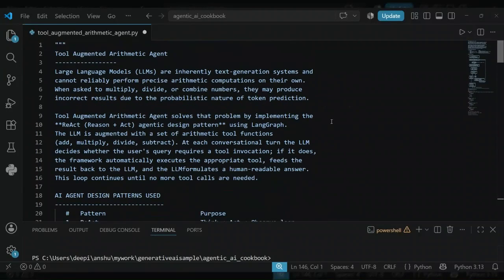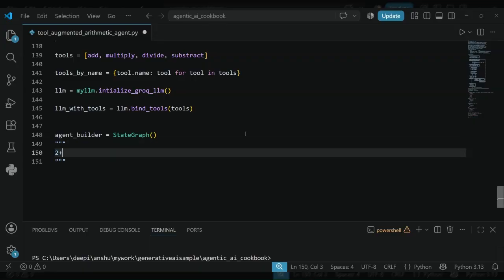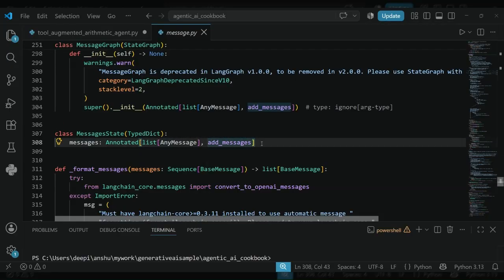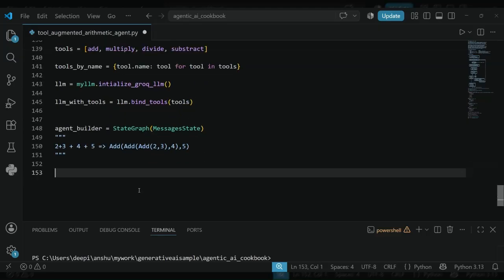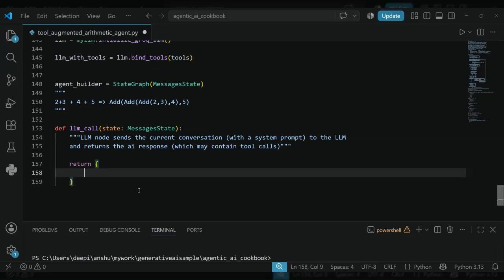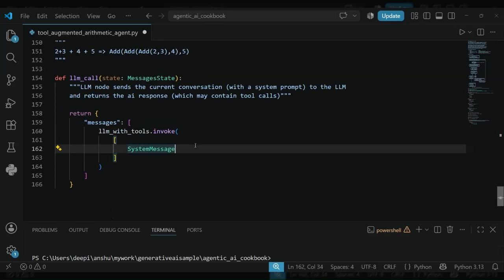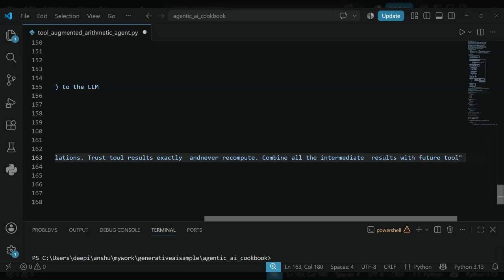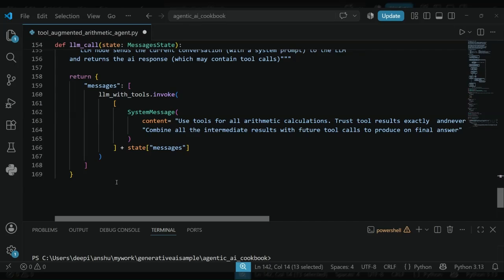Cognitive Tool Use Pattern - Tool Augmented Agent Part 2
Agenti AI CookBook -  Cognitive Tool Use Pattern
Design Patterns and Architectures for AI Applications